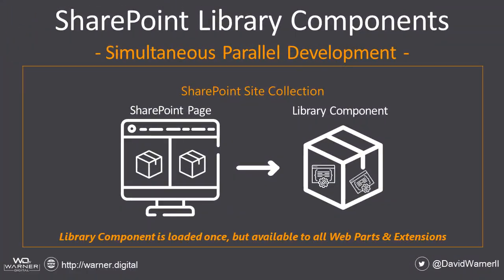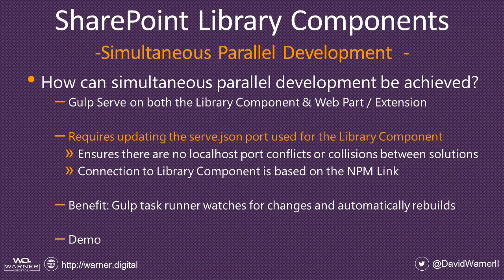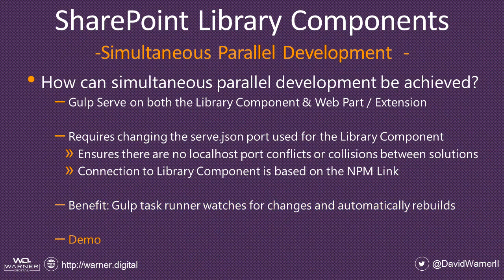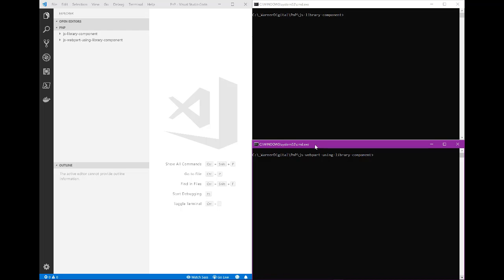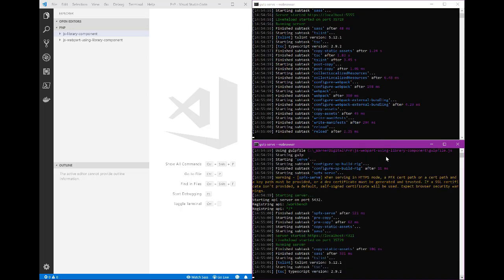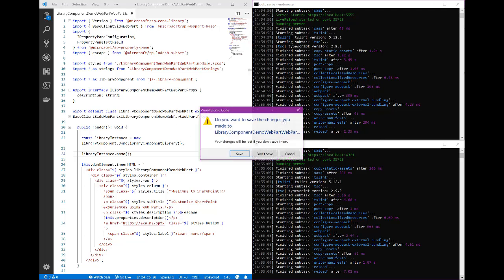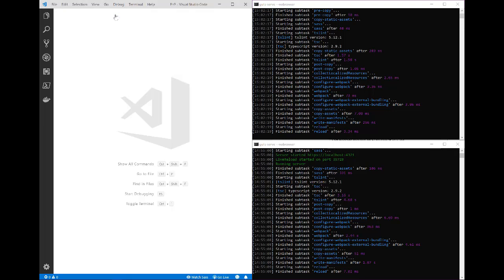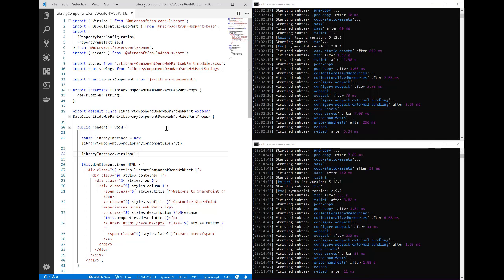SharePoint Library Components - Simultaneous Parallel Development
SharePoint Framework Library Components provide you an option to create shared code, which can be independently versioned and deployed in the SharePoint tenant.

The Library Component code can be then used and referenced cross all the components (Web Parts, Extensions, etc.) in the SharePoint tenant. Using the SharePoint app catalog deployment method, the Library Components are made available automatically to the other SharePoint Framework components.

SharePoint Framework Library Components essentially provide you the opportunity to employ a "Write Once, Use Everywhere" development model. The functionally provided within the Library Component can be accessed by multiple other SharePoint Framework components.

This video shows how you can actively develop both your Library Component and your Web Part or Extension simultaneously in parallel, with each benefiting from gulp actively re-transpiling the solution upon saving.

Video Highlights:
-- How to "gulp serve" the Library Component and Web Part/Extension at the same time.
-- Changes need to avoid port conflicts
-- Benefits of simultaneous parallel development
-- Demo